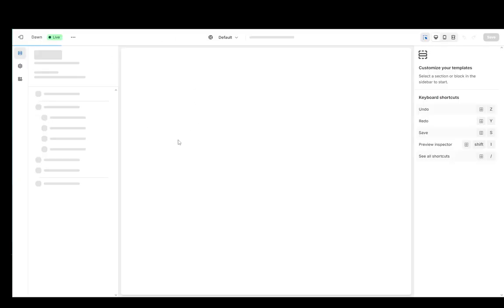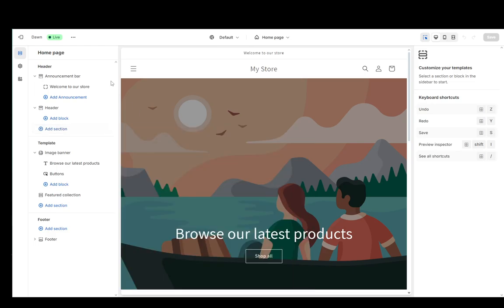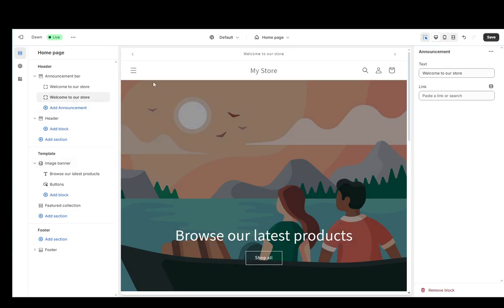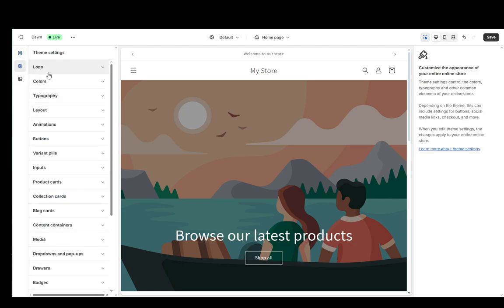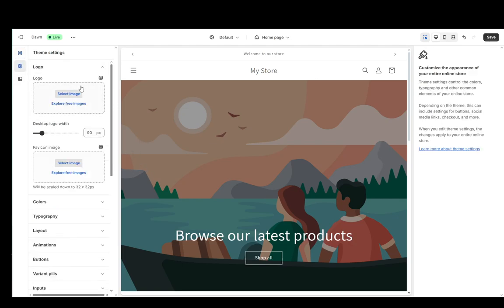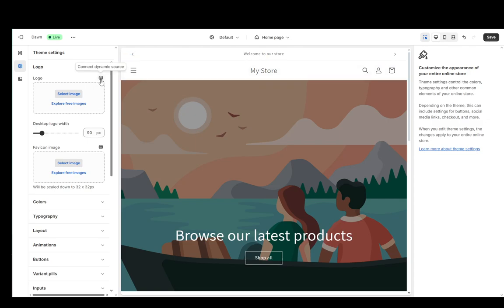How To Change Logo In Shopify Tutorial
Today we talk about change logo in shopify,shopify,shopify logo,shopify change logo